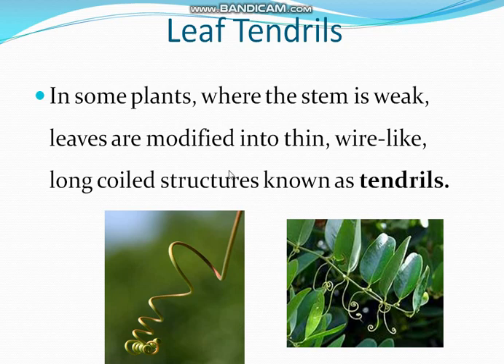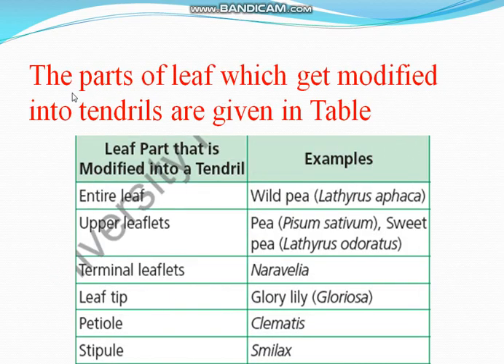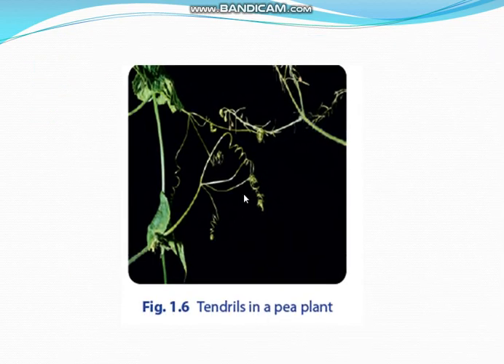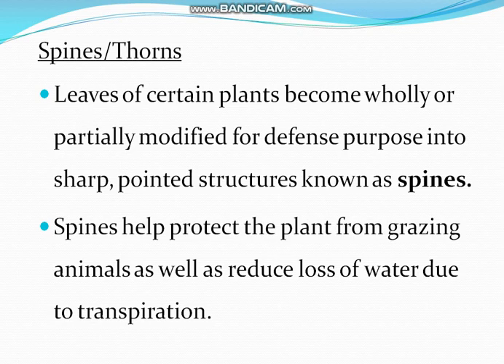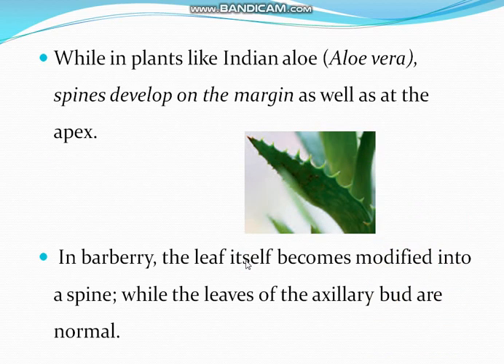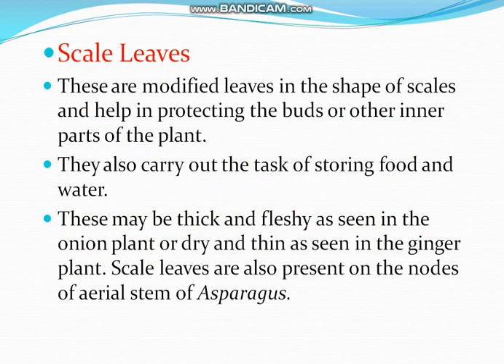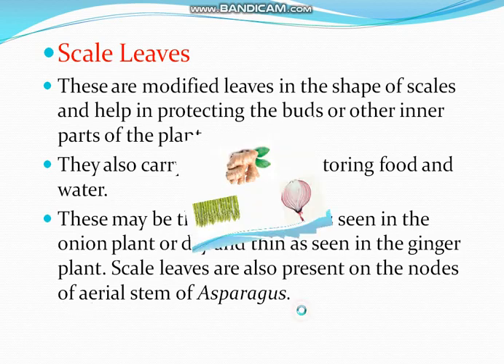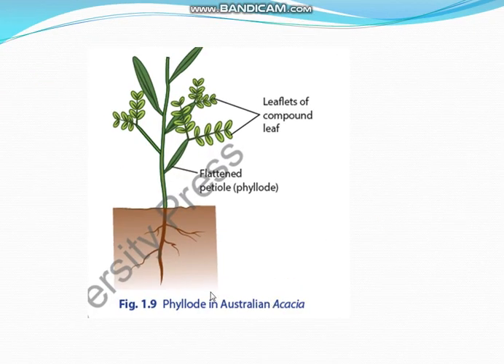ICSE CLASS 6 BIOLOGY .CHAPTER 1 THE LEAF.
In this video you will learn about Modification of leaves.